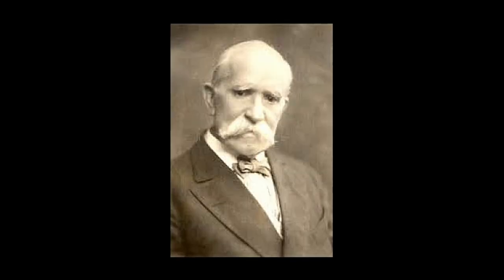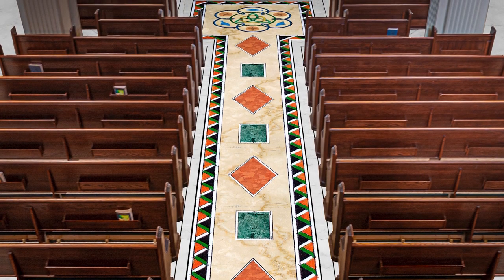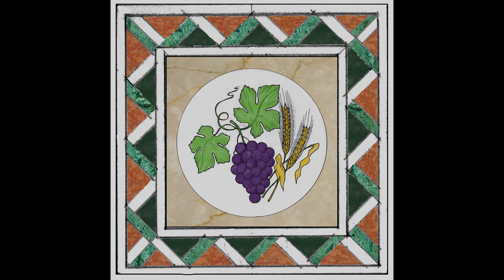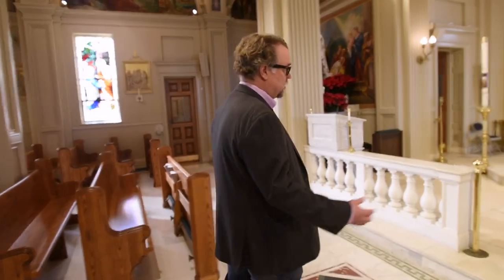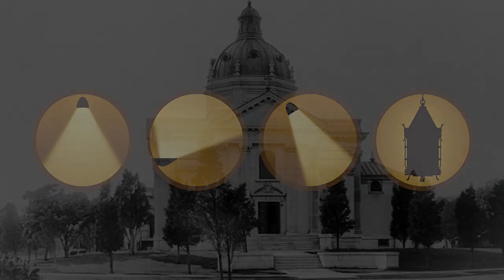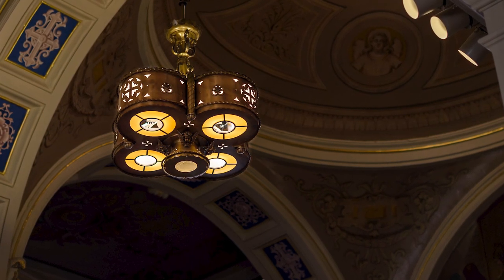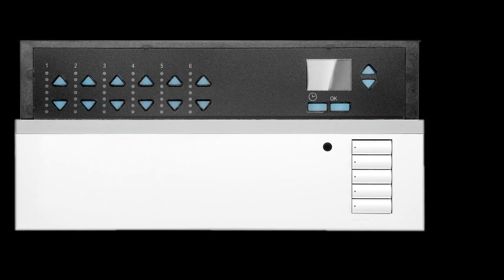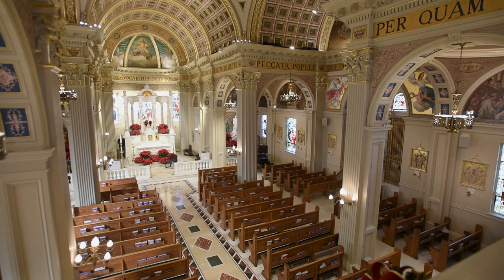St. Catharine's, Spring Lake, NJ: Aisle, Flooring, Sanctuary, Lighting Restoration and Control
With Martin Rambusch — This collaborative project aimed to 1) update and repair St. Catharine’s old terrazzo floor using a three-part system of inlay, marble and tiling, 2) maintain the original aesthetic of the church while incorporating modern lighting fixtures, and 3) install and program a dimming control system to create different visual scenes to meet the needs of various liturgical settings. The overall goals were to improve the worship spaces, while maintaining the traditional feel and atmosphere of this spectacular neoclassical building.

Rambusch is a full-service company of designers and artisans practicing in the decorative arts. For 124 years we have applied our craft to enhance the experience of worship through liturgical furnishings, stained glass, mosaic, restoration and lighting.

Rambusch Decorating Co., Inc.